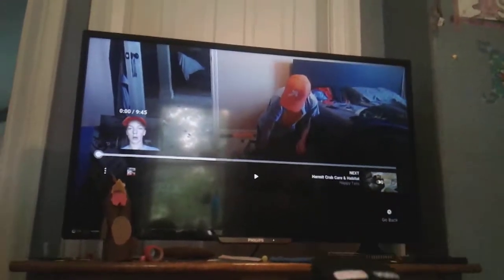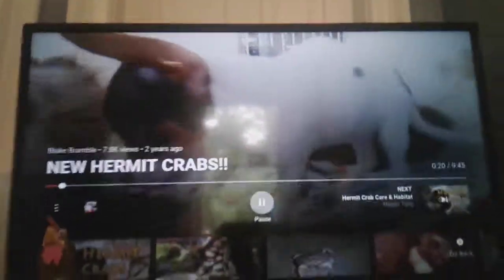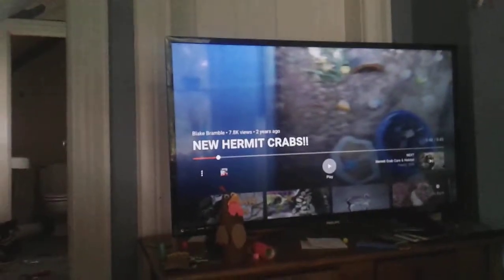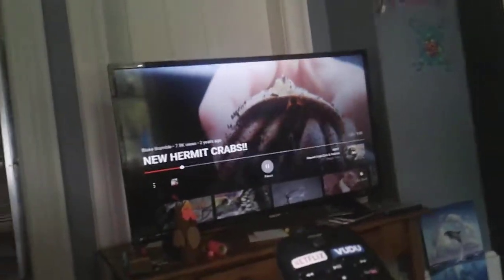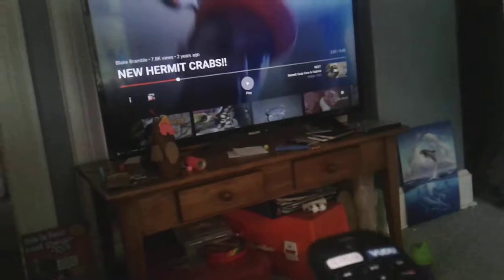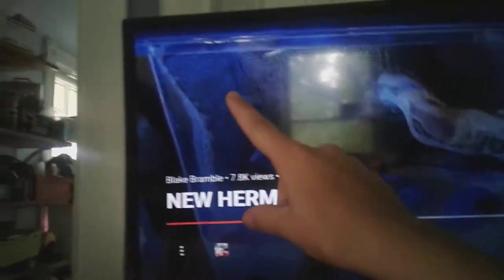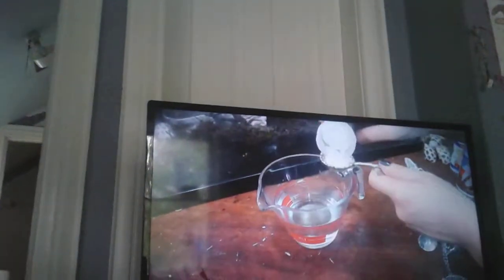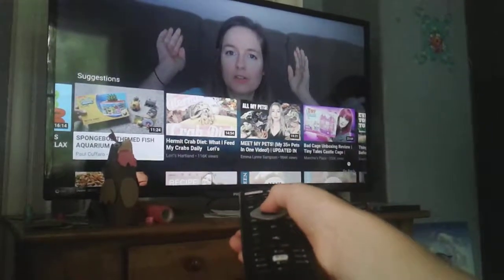Bad hermit crab set up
What's wrong with it